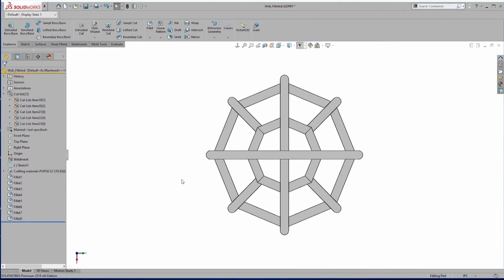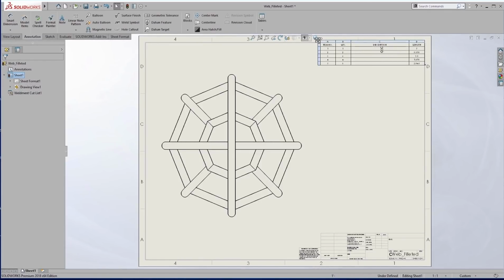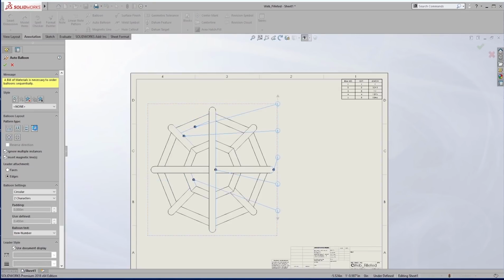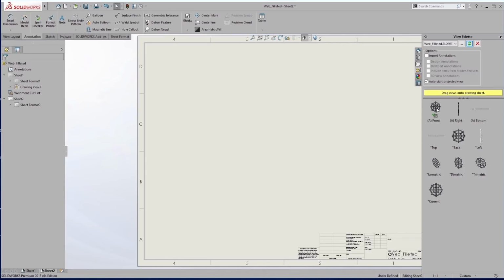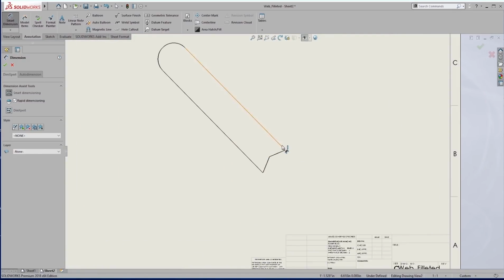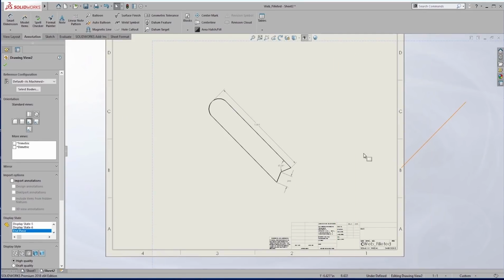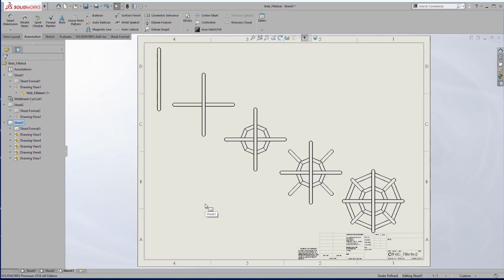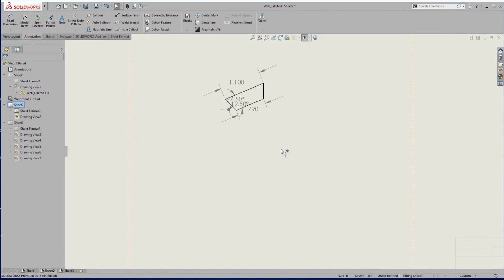Video Tech Tip: Halloween Arts & Crafts with SOLIDWORKS Weldments - Part 2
In this 2nd video of a 2-part series, we'll take a look at how to create a new drawing to modify and create a new cut list.